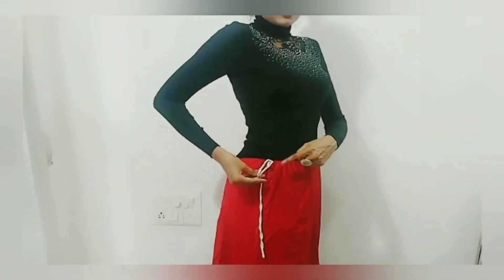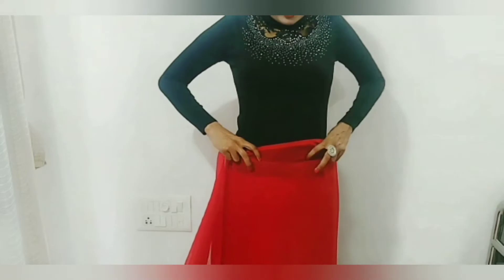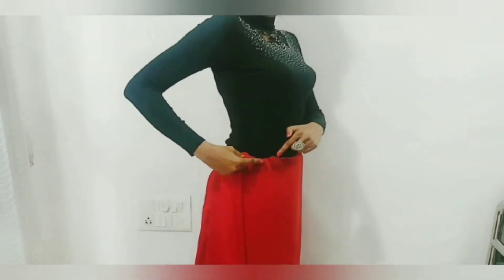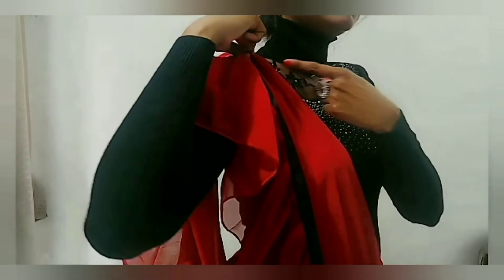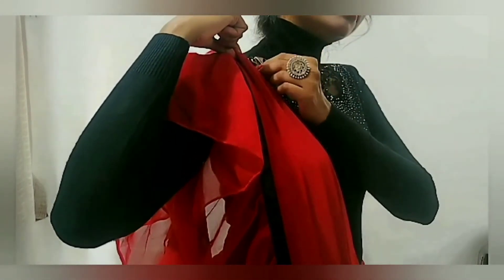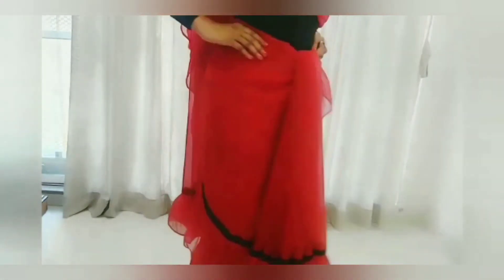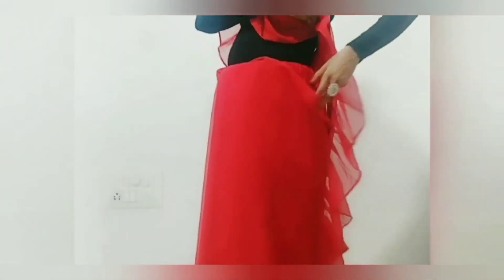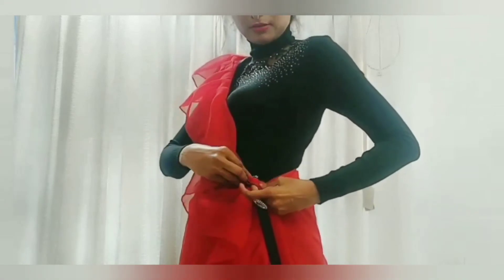FREEL SARRIE WRAPPING N DAPPING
Hello friends Aap sabka swagat hum sabke channel me Gharcha Jevan and Lifestyle.hamara parivaar me mujhe accept karne ke liye dhanyawad. Aur apko koi Aur ye Wala video please pura dekhna aur like and comment Karna. I am welcome to your suggestions as well... Let's together share the joy of food with everyone and enjoy n keep smiling...